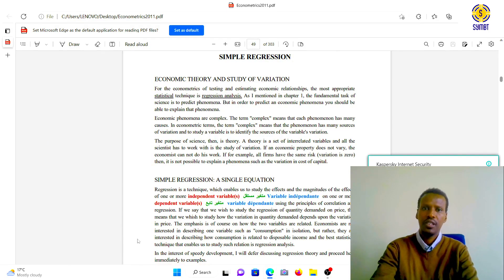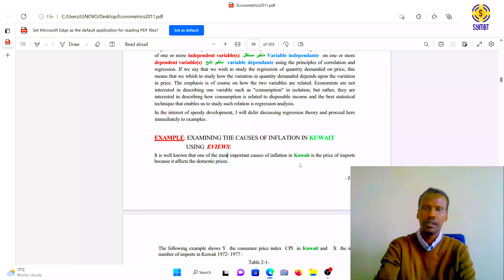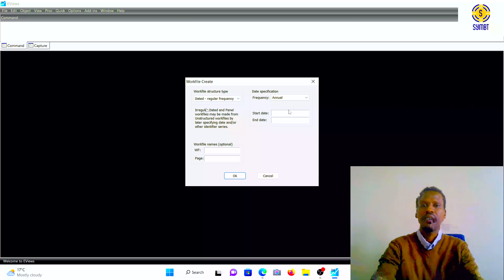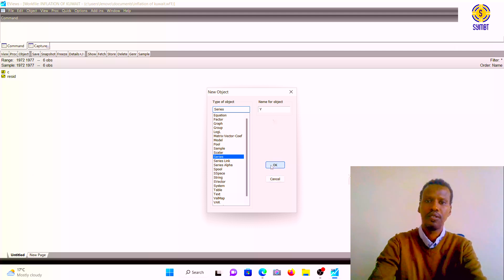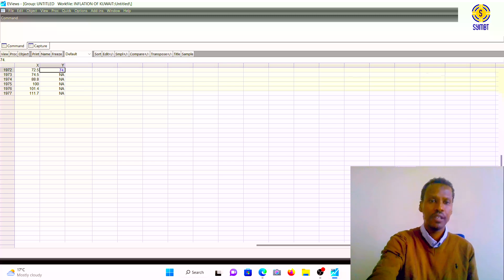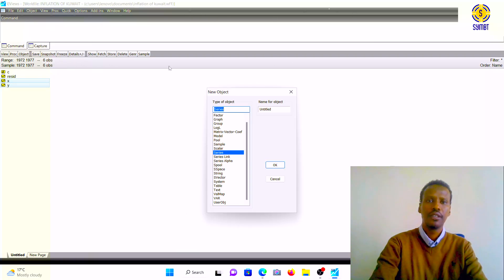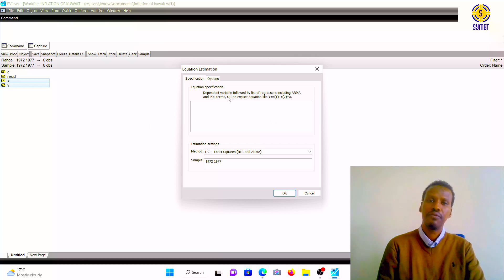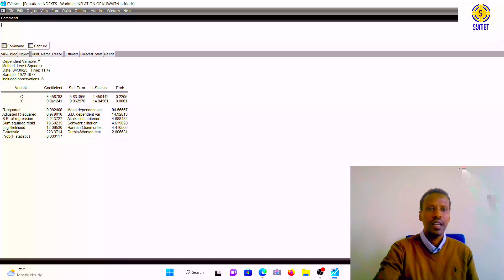LESSON 3 : USING REGRESSION EQUATION IN EVIEWS.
REGRESSION TECHNIQUE FOR TESTING AND ESTIMATING THE ECONOMIC RELATIONSHIPS..